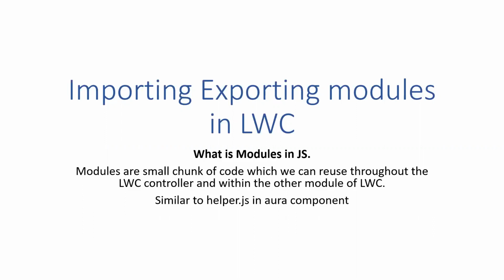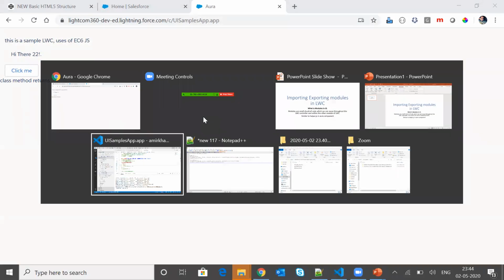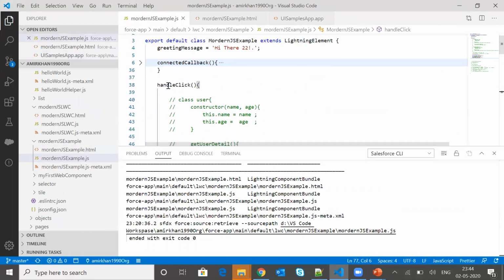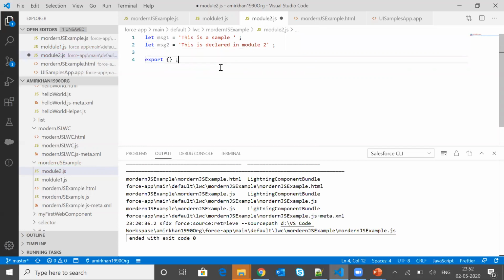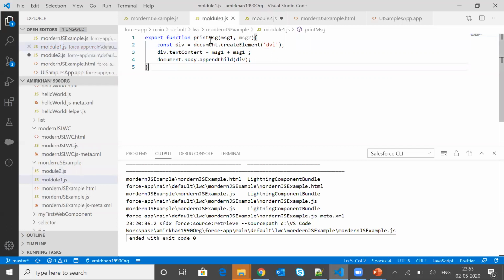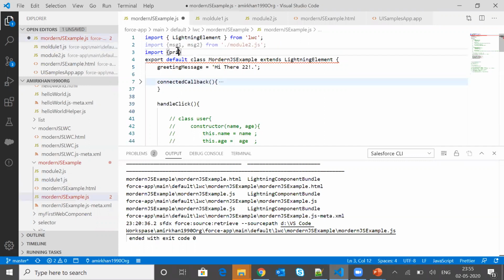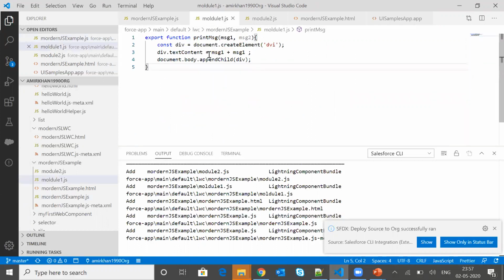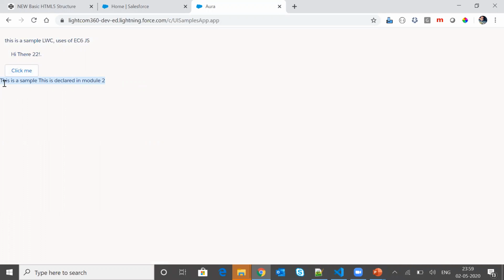Import and Export of modules in LWC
Import and Exports of modules methods in LWC.
Lightning Web Components.
Import and Exports of modules in Javascripts.
Helper methods in LWC.